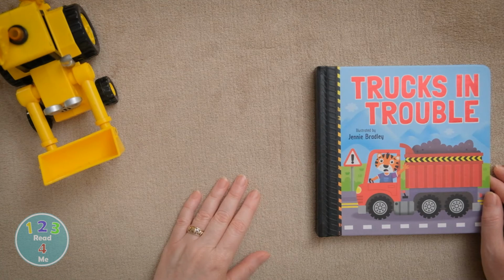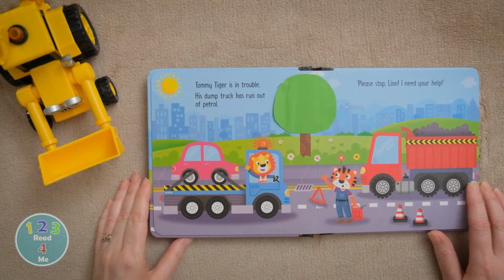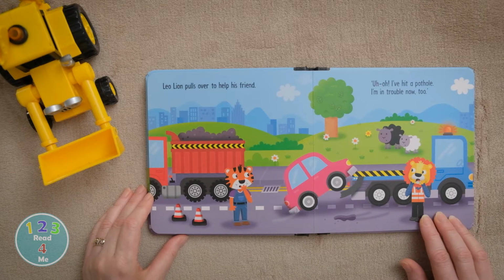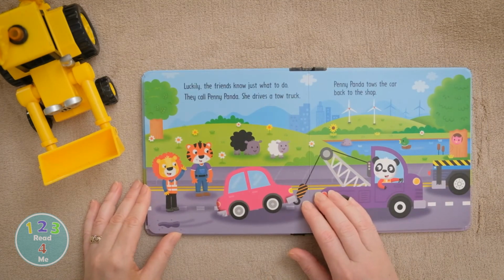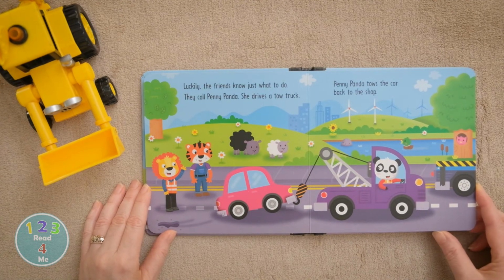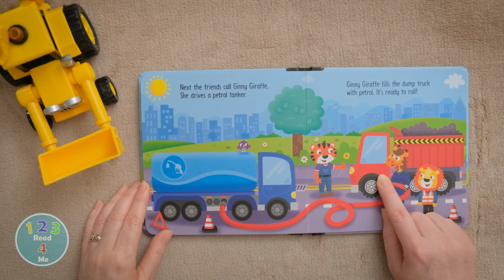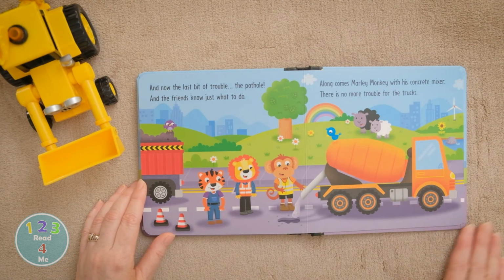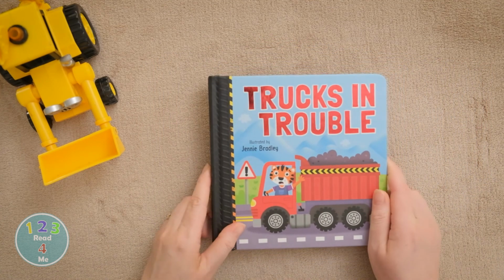Trucks in Trouble | 123 Read 4 Me | Reading for Kids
It’s 1 2 3 Read 4 Me story time with Trucks in Trouble. This fun book integrates play with the story, using touch-and-feel elements on the spine to simulate real tyre tracks! Bright and colourful illustrations by Jennie Bradley bring these stories to life.

Enjoy 123 Read 4 Me books read aloud for kids. These books are fun for children at bed time, story time, for quiet time or home schooling.